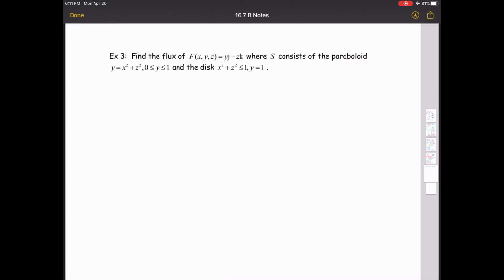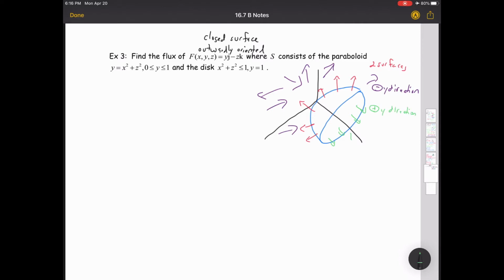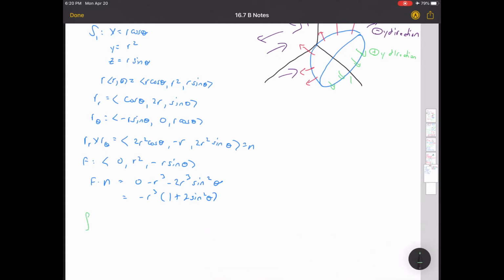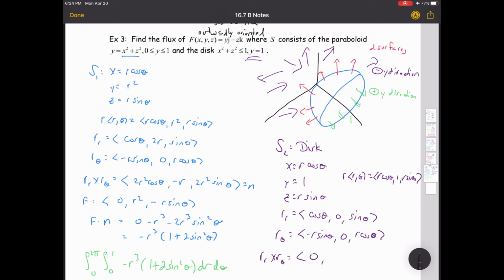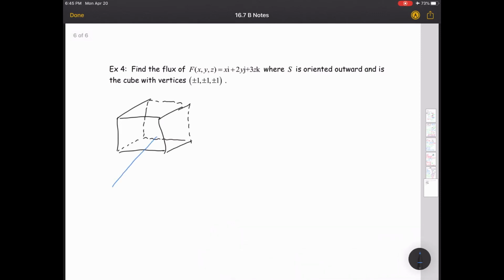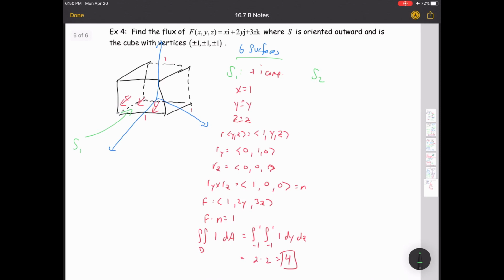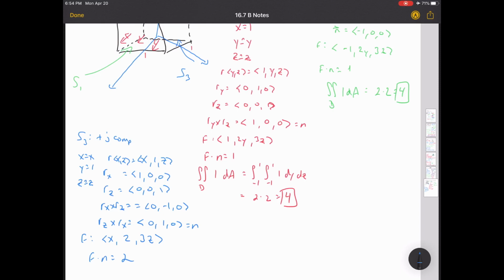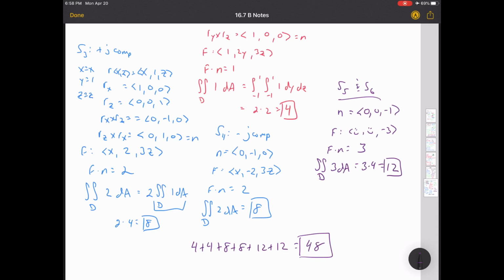16 7 B Video 3